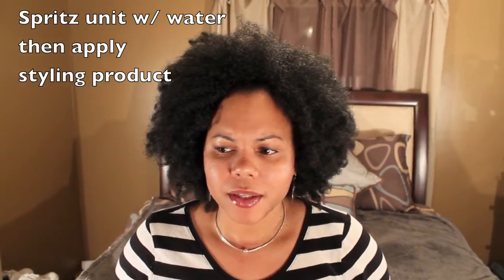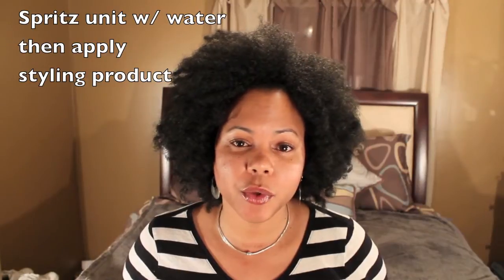Finger Comber Wig Review (Highly Requested)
*Spacious Cap. Color 2B, 2 adjustable straps, No combs. Soft, light weight, fluffy wig, same behavior texture as real natural hair. Lots of density. The unit is very full and thick.*